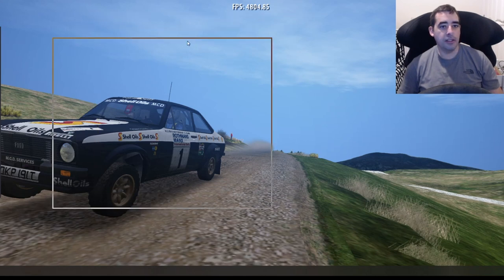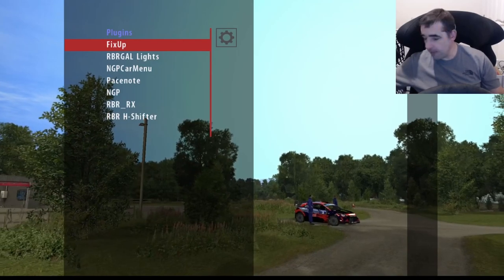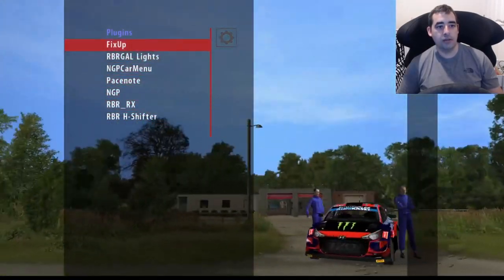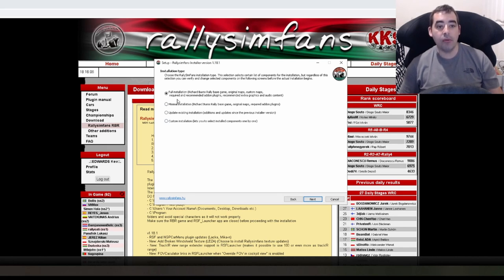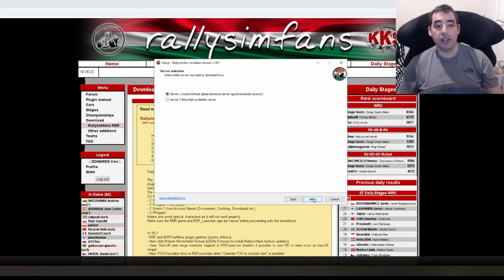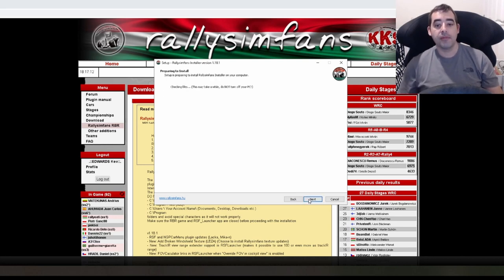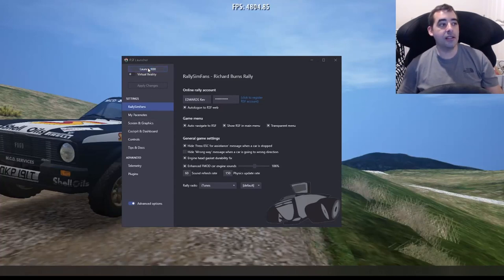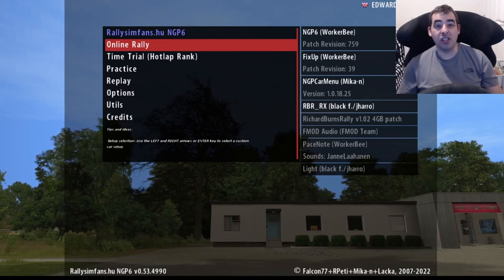RSF How to run update installer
BJ simracing Handbrake + Th8 Shifter + Simmaster sequential all mounted on the Track Racer 6 Rig

And here is a link to his excellent skins